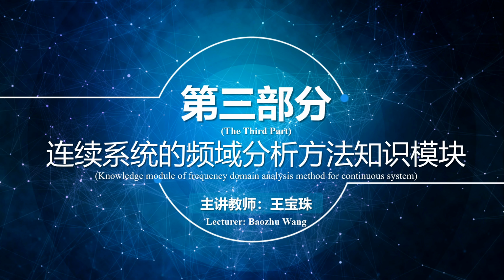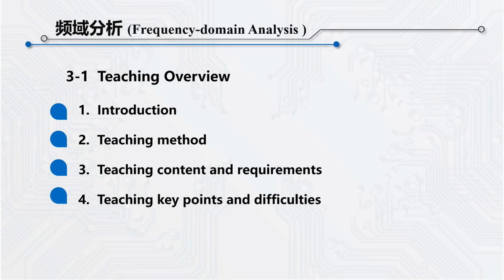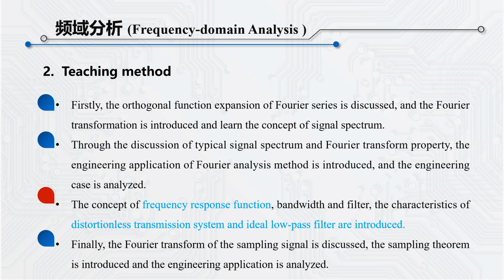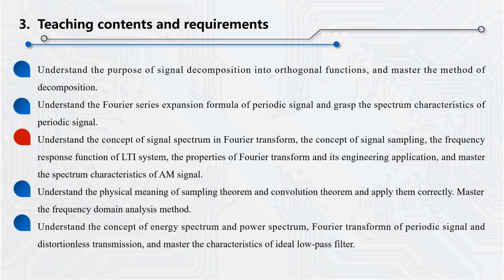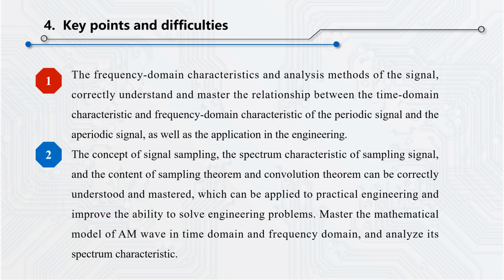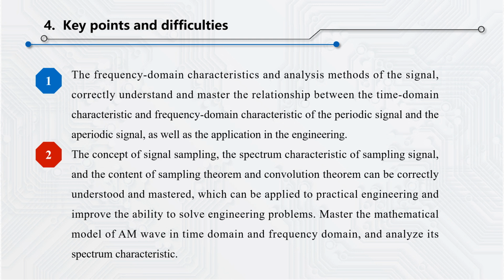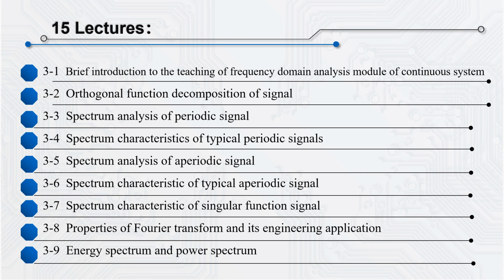3-1Teaching content and requirements